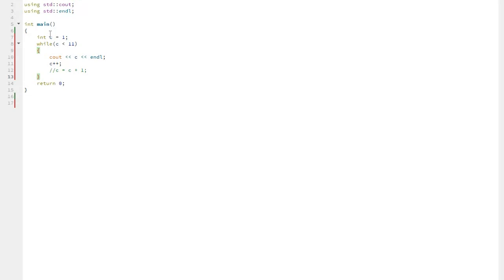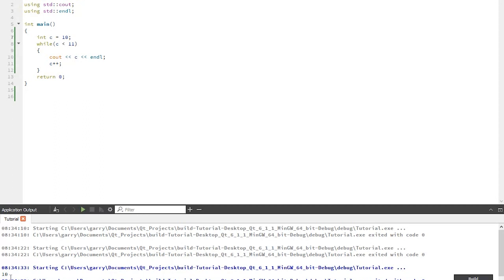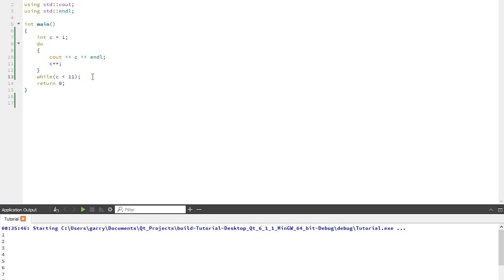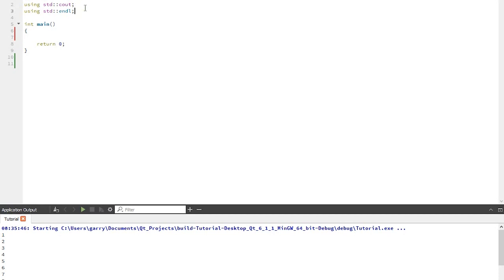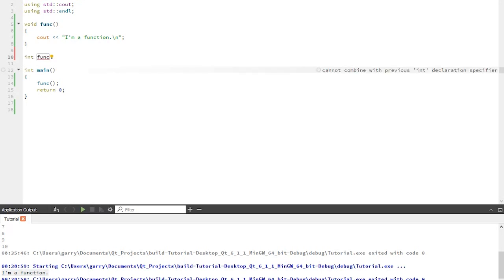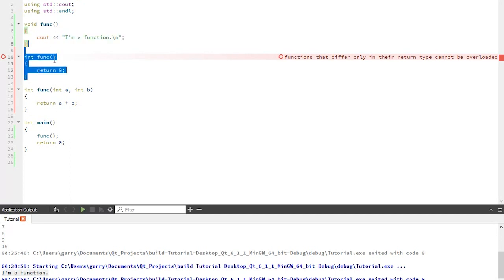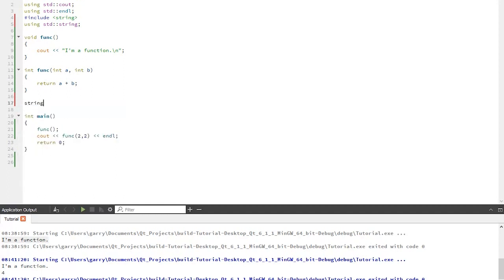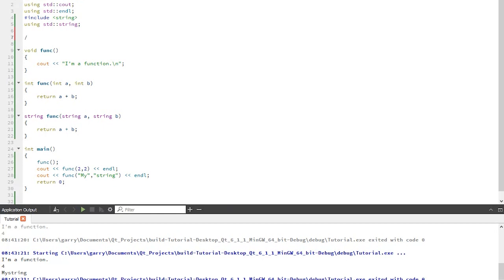Loops and Intro to functions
This is a video that quickly covers the basics of loops and begins the introduction of functions. If my videos seems to be too quick, this is due to my busy schedule. This is why I recommend the websites below to check in case I rush too quickly over something. Of course, I apologize for any inconvenience and feel free to leaves questions and comments below. Some of the best things in life and learned hand in hand with other people.